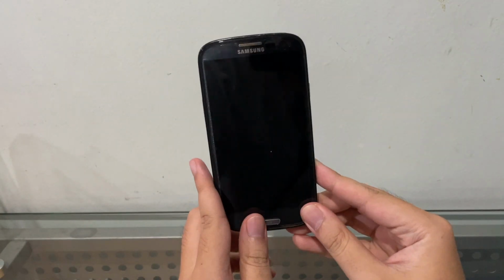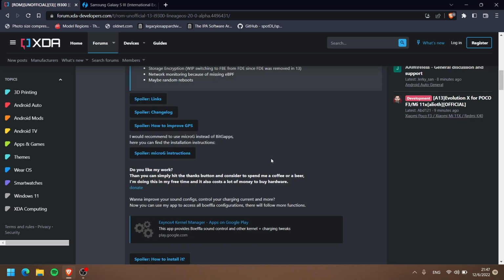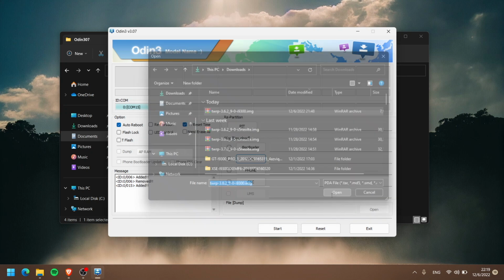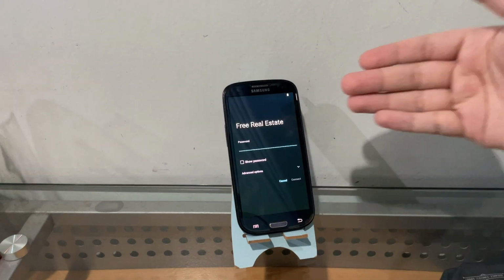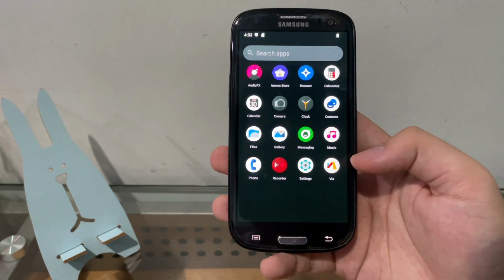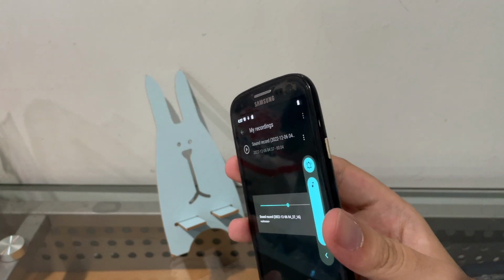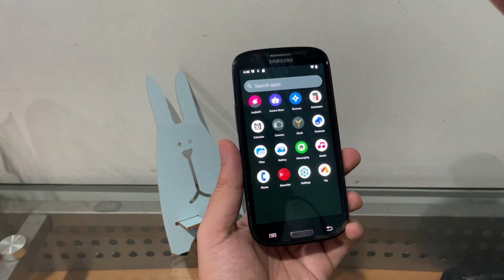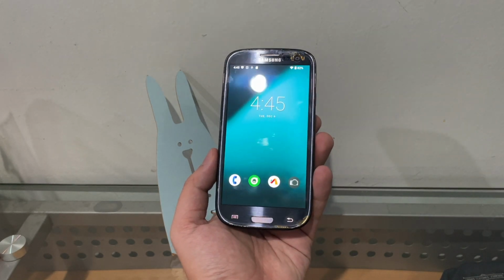How to install Android 13 on Galaxy S3 from Stock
Can you believe it? This 2012 Samsung galaxy S3 gets Android 13 in 2022. Just. wow.

In this video we're going to find out on how you can install Android 13 on the Galaxy S3 from stock Samsung Touchwiz 4.3,4.1 even 4.0.4

(if it does not work, then install Samsung Kies)